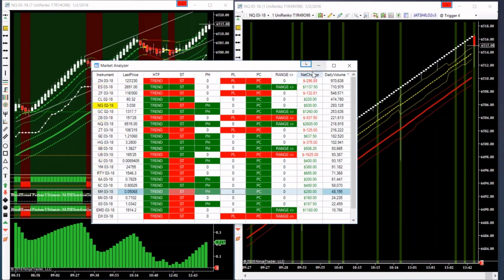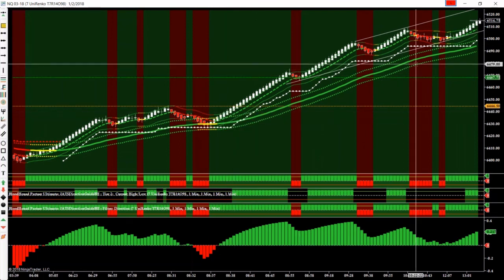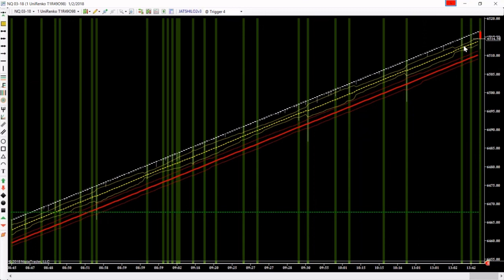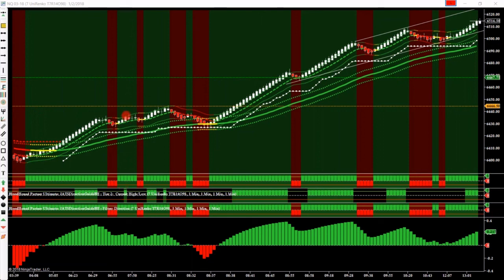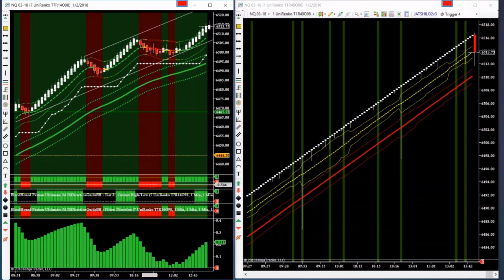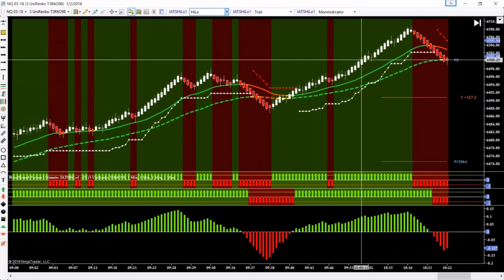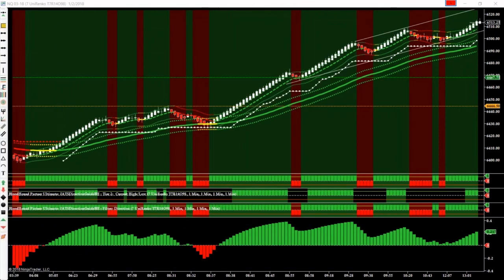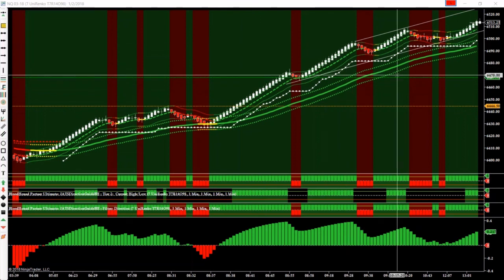Jan. 2 Market Review - Nasdaq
January 2, 2018 Market Review - Nasdaq

RISK DISCLOSURE

RISK DISCLOSURE